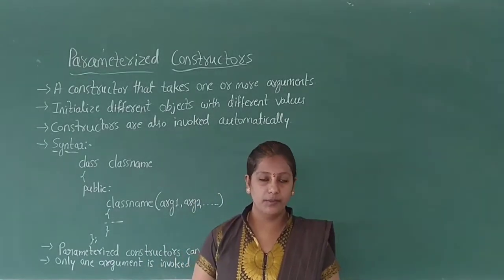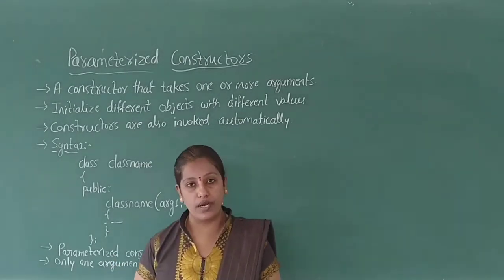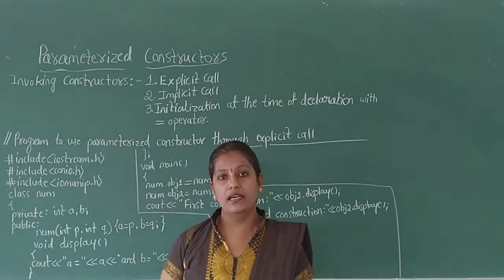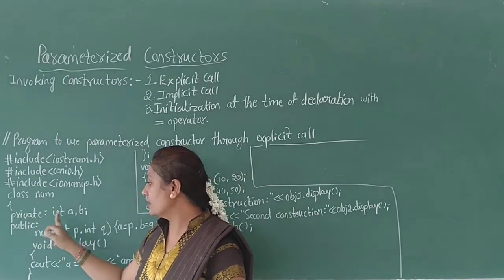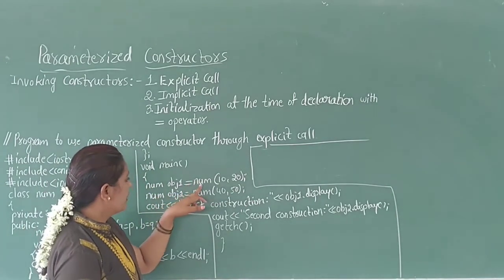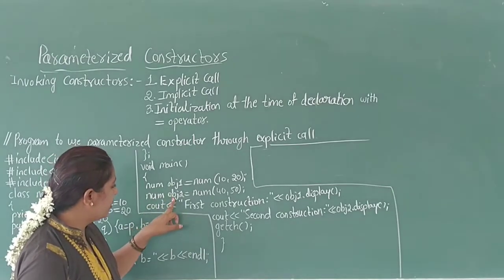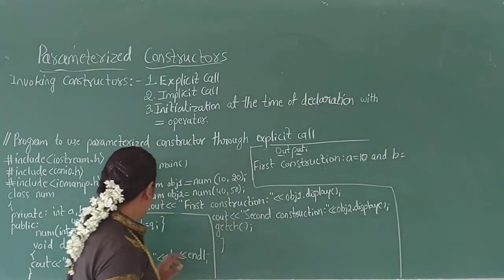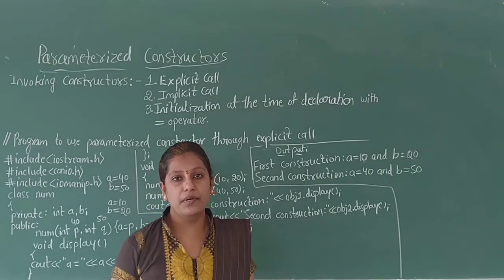Parameterized Constructor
Definition, Program using Explicit Call||Chapter-09 CONSTRUCTORS AND DESTRUCTORS